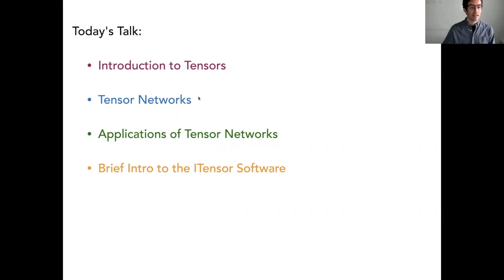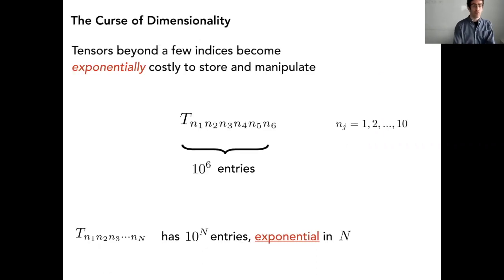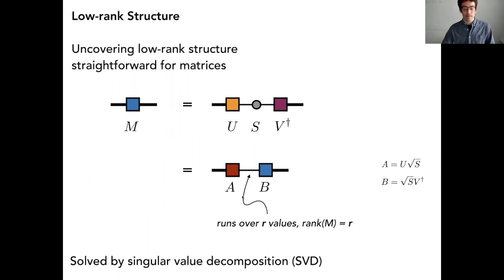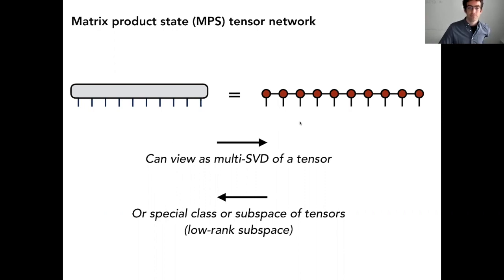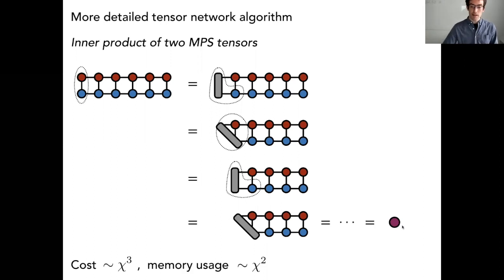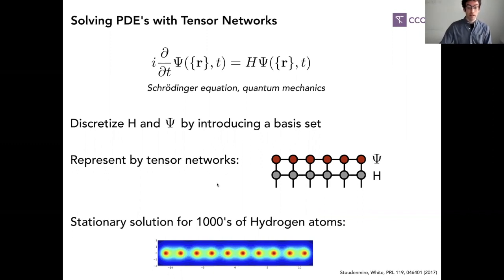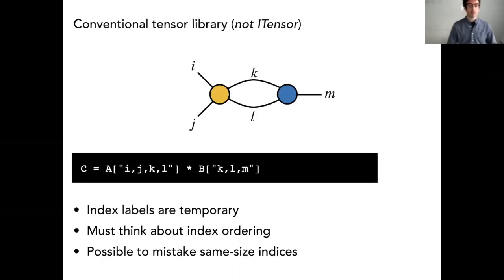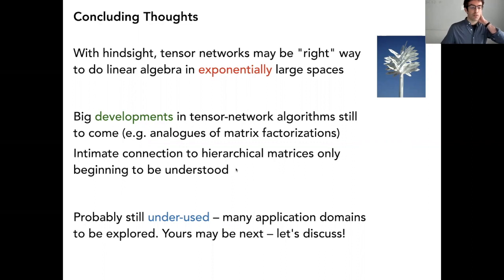Flatiron Wide Algorithms and Mathematics - Miles Stoudenmire (October 20, 2020)